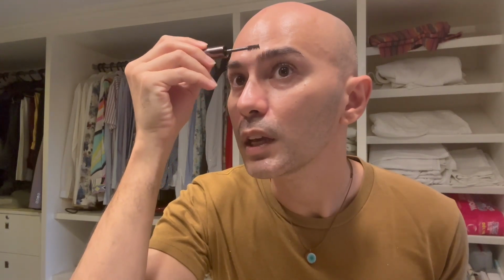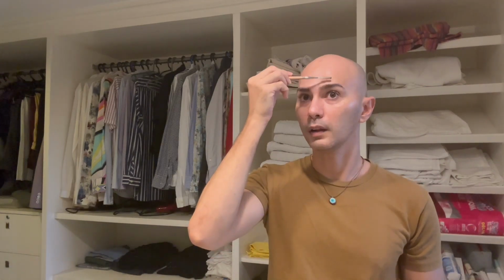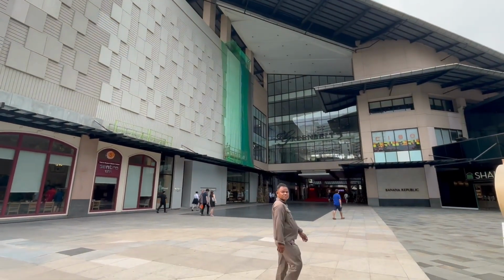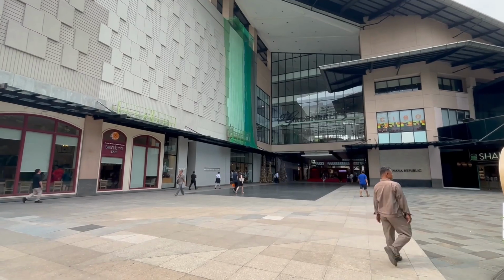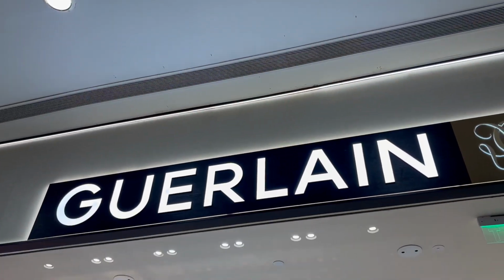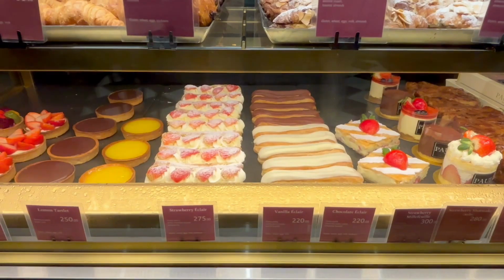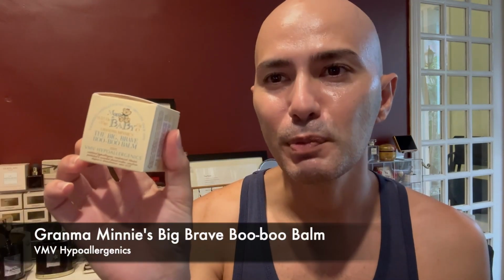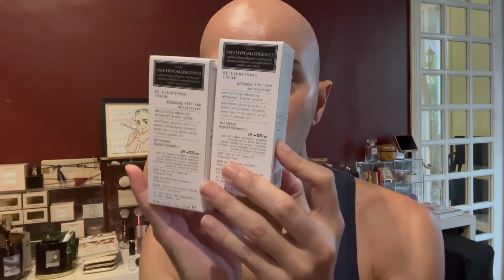Vlog | A day about town! Restocking on some skin care and checking out the new Chanel boutique!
for more content.

VMV Hypoallergenics:
Cleanser: Hydra Balance Gentle Cream Cleanser
Targeted Toner: Id Bump-Free Toner
Mattifiying Gel: Id Monolaurin Gel
Sunscreen: VMV Armada Sport 70

Brush:
Bisyodo
FU-EB (available at Fude Beauty)

Just key in their names on the search bar to find them.

If you want to avail of a personal shopper in Japan to purchase any products, may it be makeup, brushes, skin care or Kimono do message . Tell her Tor sent you.

Paul Le Café is located on the 1st floor of Greenbelt 5
Chanel is located on the 1st Floor of Greenbelt 5
Guerlain is located on the First Floor of Greenbelt 5

Fun Facts about me:
Age: 42
Skin Type: Combination to Oily Skin - Warm medium skin with Olive undertones.